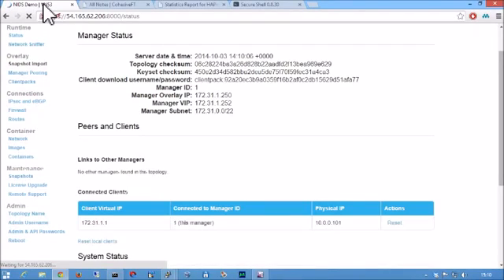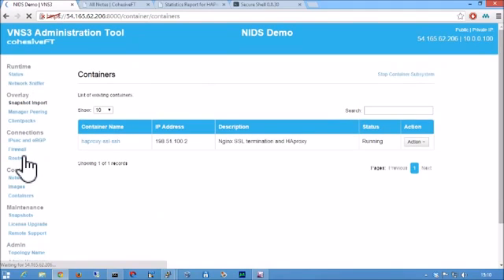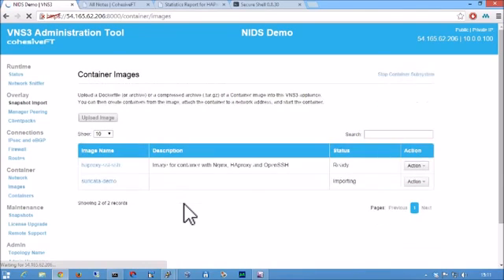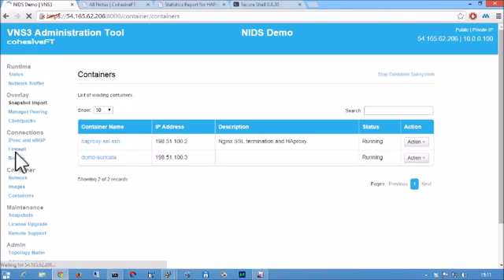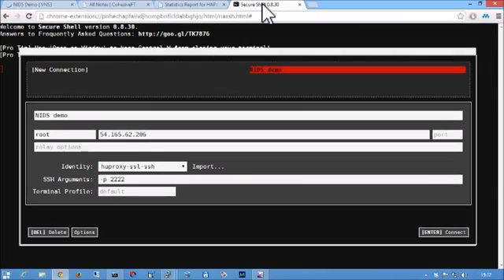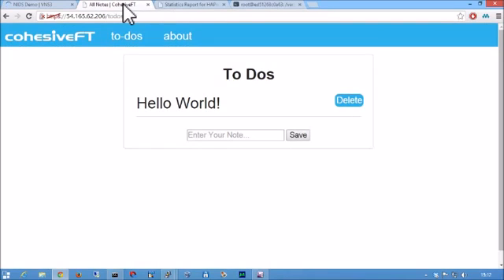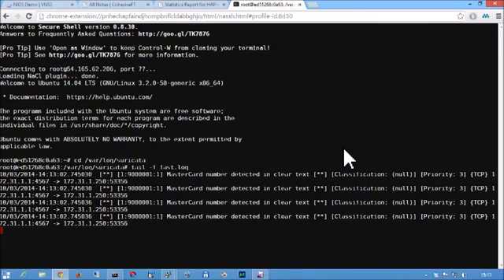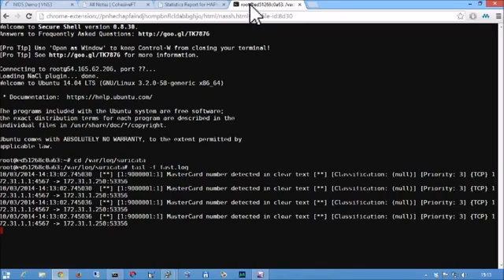How to use Suricata NIDS on VNS3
Cohesive Networks CTO Chris Swan demonstrates how to use Suricata network intrusion detection (NIDS) on our cloud networking device, VNS3:net.

Detect any network intrusions by using NIDS technologies, such as Suricata, and prevent any data security breaches with the end-to-end encryption available from VNS3:net.

VNS3:net is a cloud-based networking product made entirely of software. VNS3:net acts like a hybrid combination of a router, a switch, a firewall, and security devices. With VNS3:net and Docker container integration, enterprises can build network functions directly into the VNS3 Controller virtual machine (VM), for added network security such as NIDS.

To learn more about our overlay network with VNS3:net,